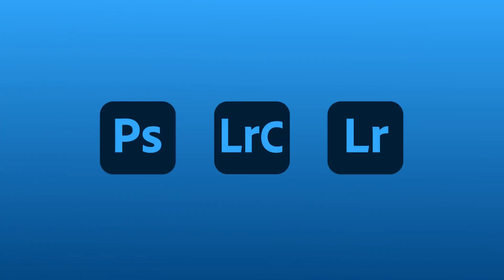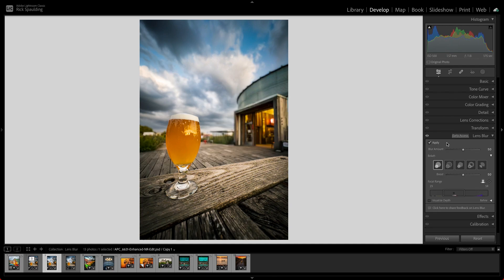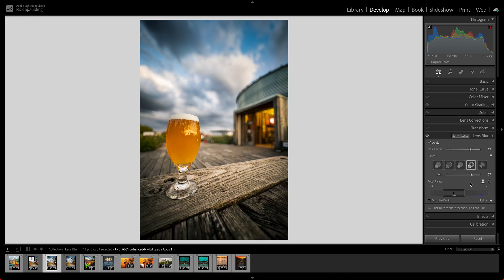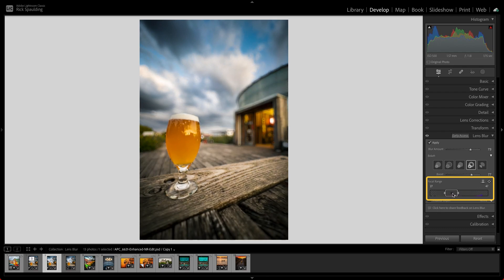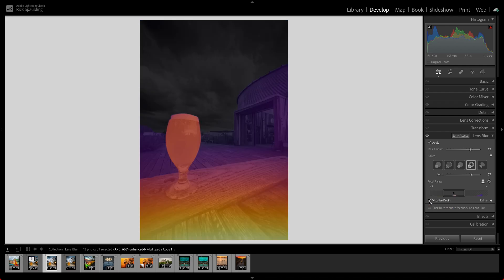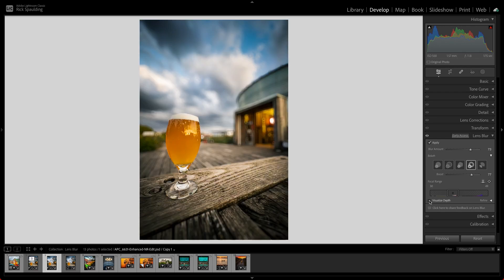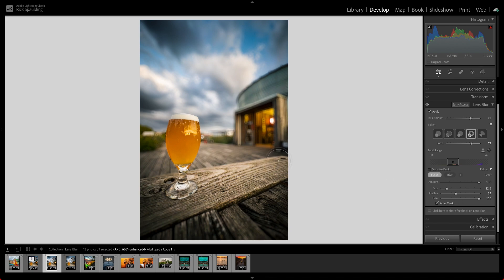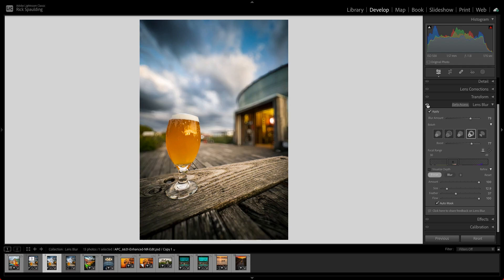How to use Lens Blur in Lightroom Classic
Learn how to apply realistic depth-of-field using the Lens Blur tool in Lightroom Classic

0:00 Intro
0:19 Apply Blur
0:36 Choose Bokeh Shape
0:54 Choose Focus Point
1:07 Adjust Focal Range
1:35 View Depth Map Overlay
2:03 Refine Blur
2:44 View Before and After